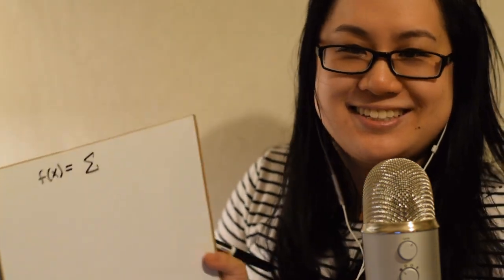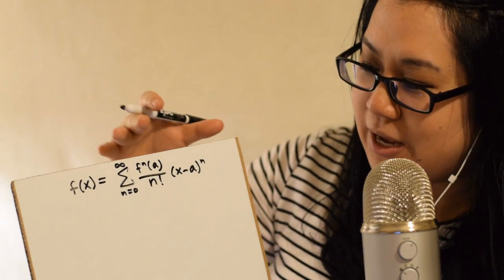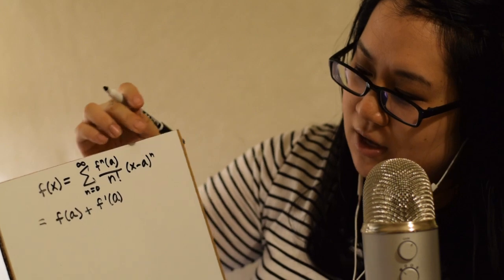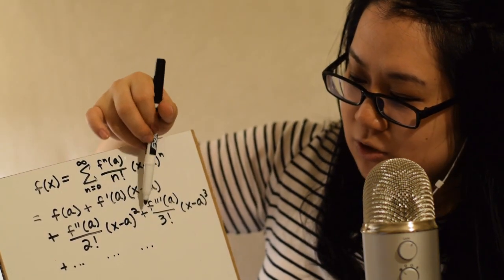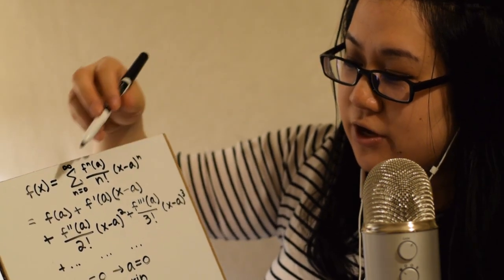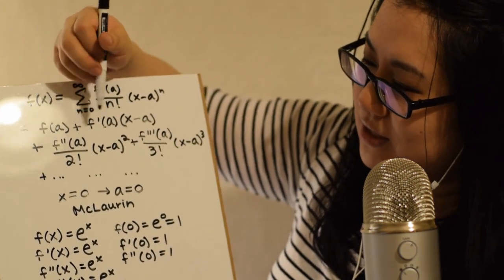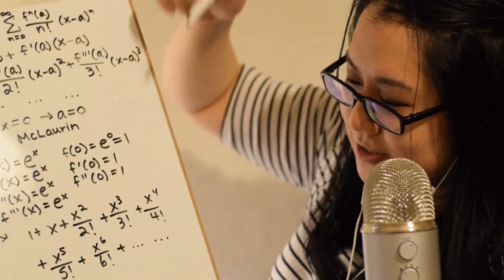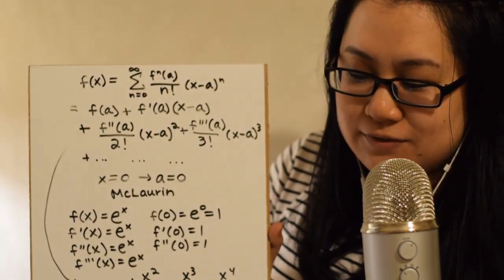*whispered* Math ASMR | Calculus- Taylor and Maclaurin Series Expansion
Hello! Welcome back for some more math ASMR :) today we'll play around with the idea of finding the Taylor Series Expansion of a function about x=a, where "a" is a number. When "a" is 0, we get the special Taylor Series called the Maclaurin series. This is just a start; we can come back to it. Hope you enjoy. Oh yeah, my computer was kind of overheating on this day lol, so you might hear the fans in the background a bit. Please excuse that ❤️ Also, I wrote "Mclaurin" in the video but it's "Maclaurin", whoops.
Ok that's all for now.
Luv u mucho,
decaf
Twitter & IG: DecafMath